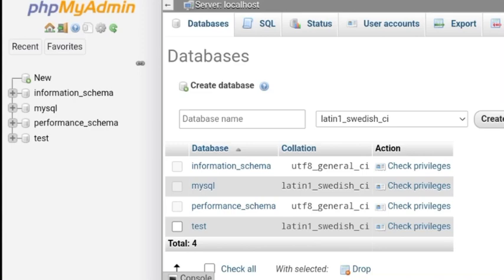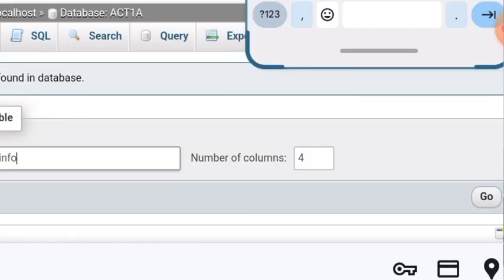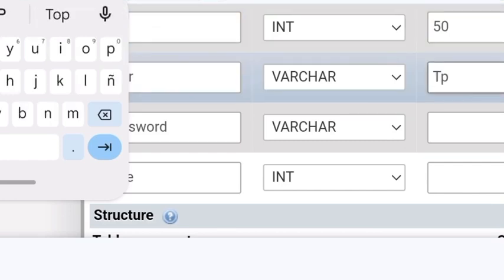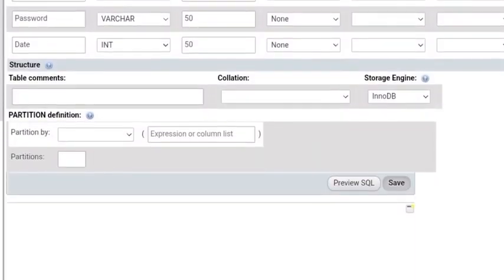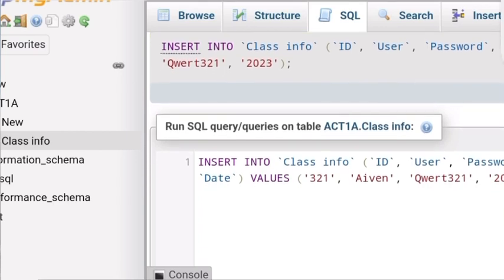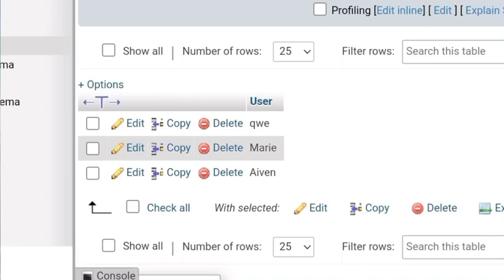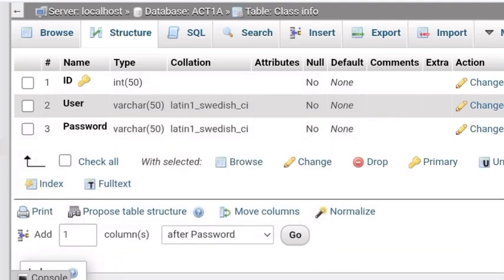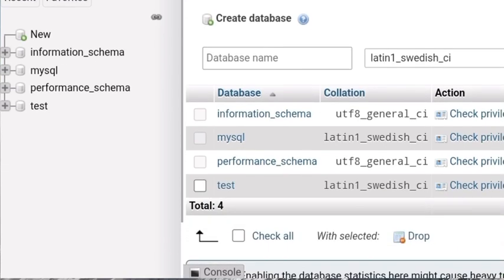Create a Simple Relational Database System using phpmyadmin in Android phone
This tutorial will help you to learn how to create a simple rdbms in xampp and phpmyadmin
in your Android Devices